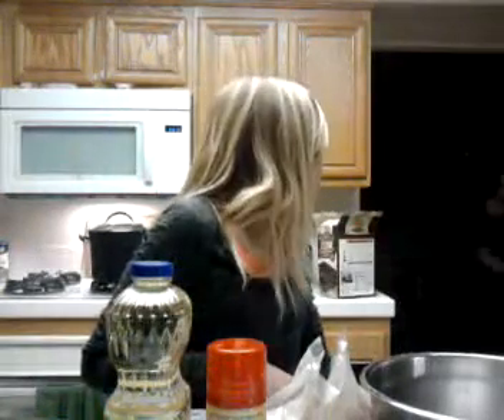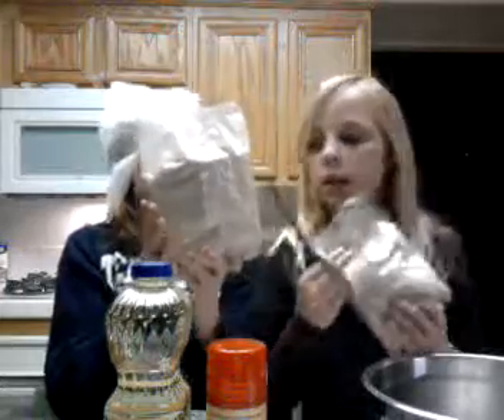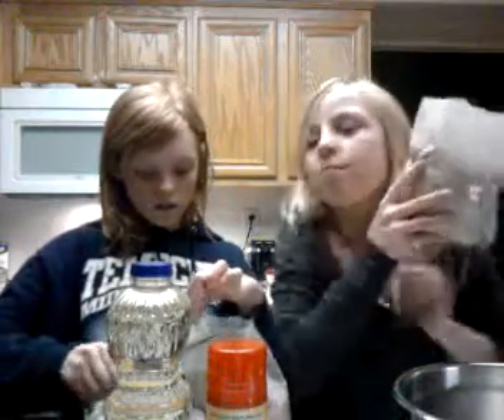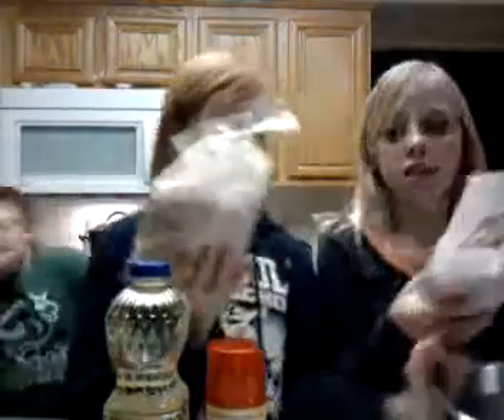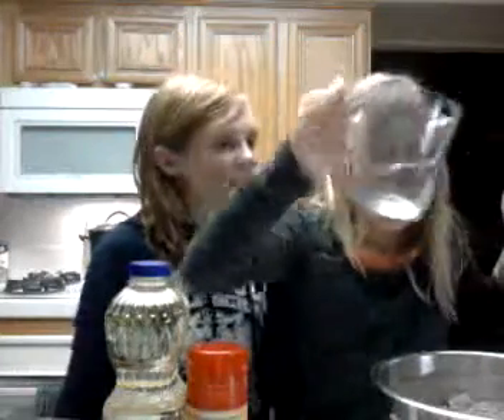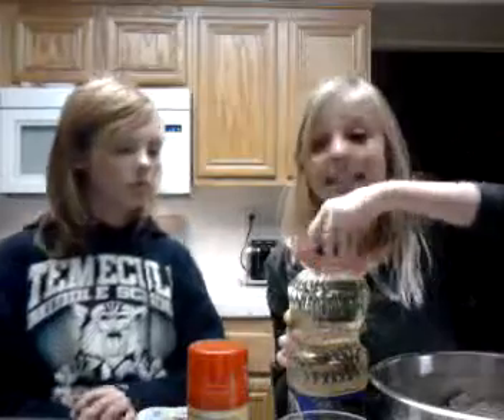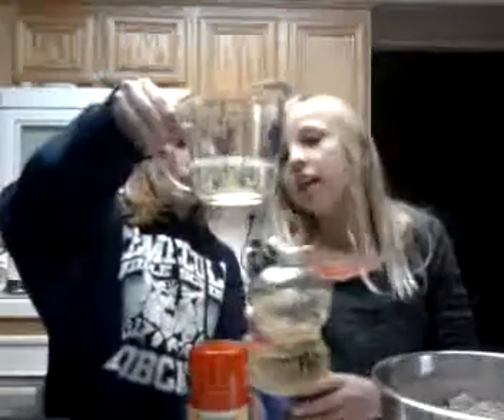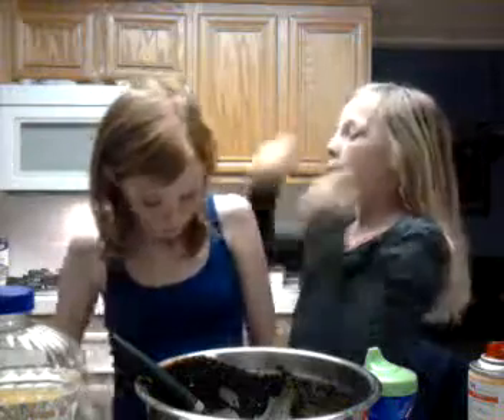Brownies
Yesh I'm from New jersey